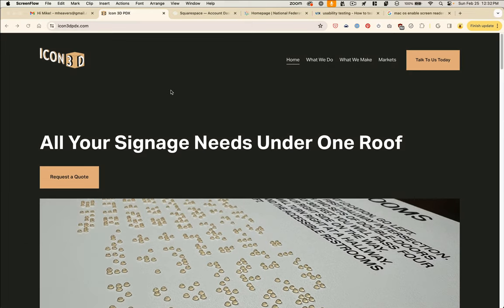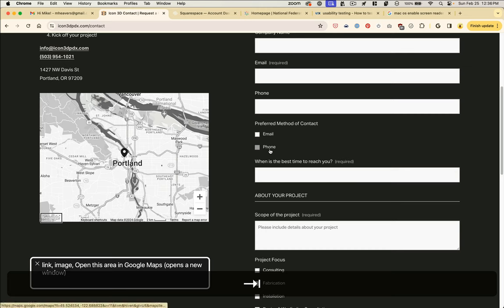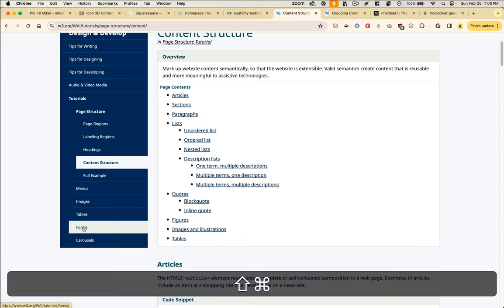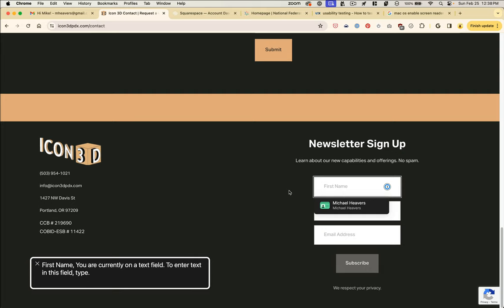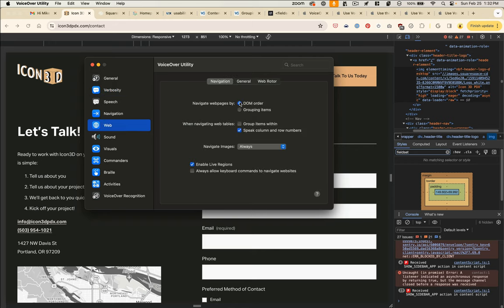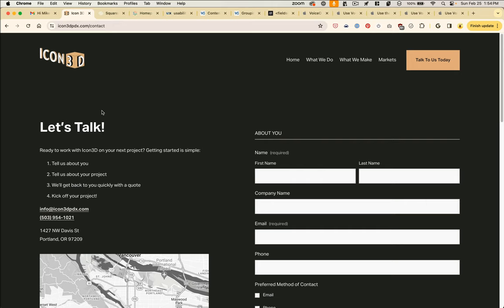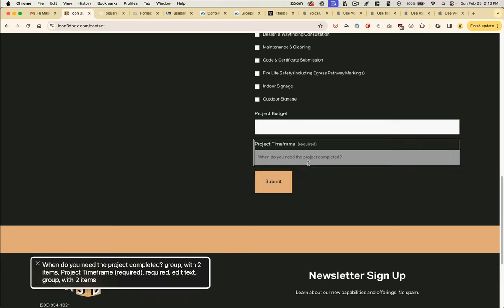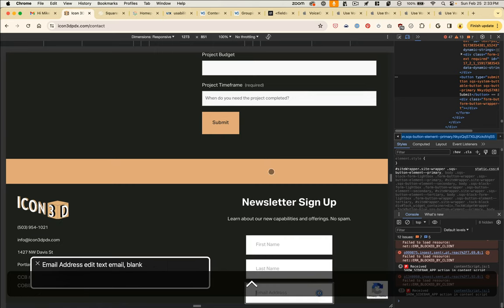Every developer should learn this! Website Accessibility testing using a screen reader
Using a screen reader to test a website is not just helpful to non-sighted users, it can really help you improve the structure and SEO of your website, and identify general usability and code issues. In this video I'm running through the basics of the VoiceOver assistant and showing suggestions for various general improvements.

About Me: I am a Staff Design Technologist on Mozilla's Innovation Team. All opinions and explorations are my own. Learn more about Mozilla Innovation at future.mozilla.org